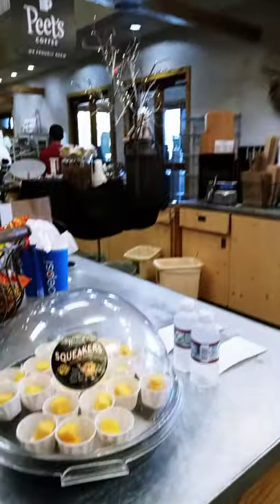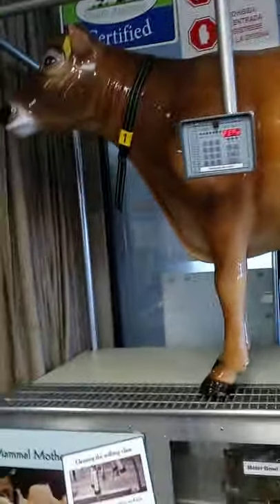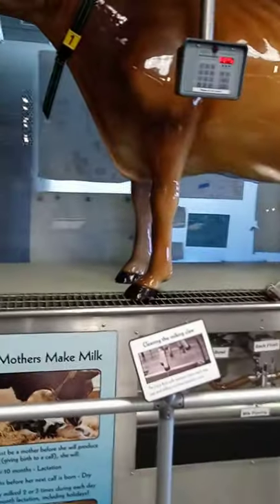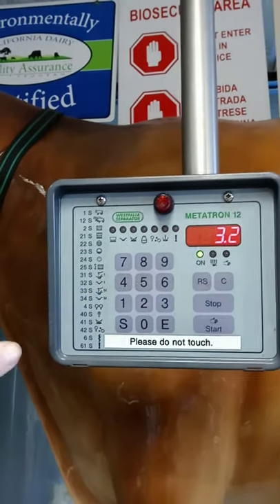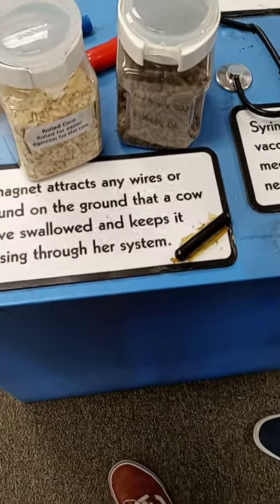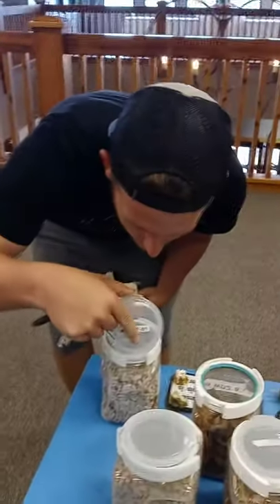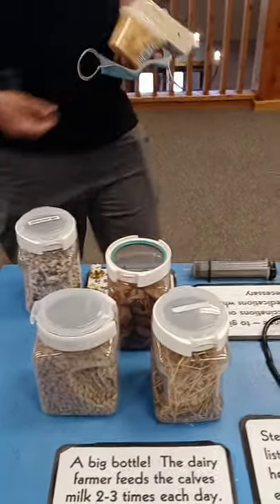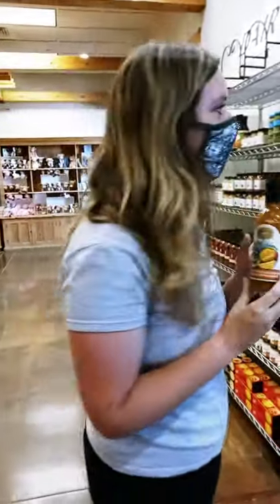Hilmar Cheese Factory!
A fun day trip to Hilmar Cheese! Unfortunately due to covid the tours were not available but we still got to look around. From wine and cheese to specialty jams and more. But the best thing here are the Squeakers and you bet we got some! Yum!